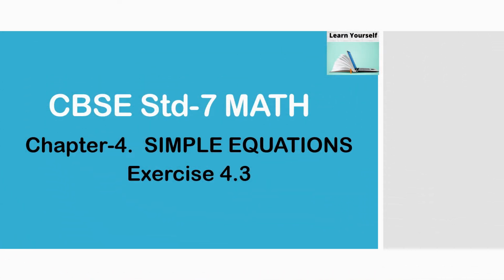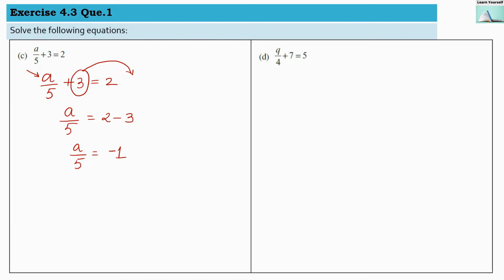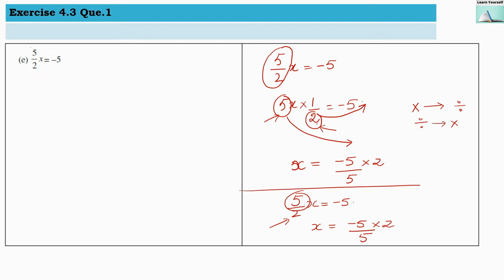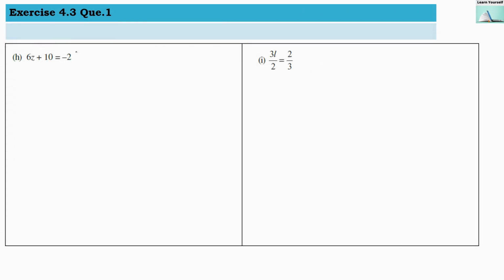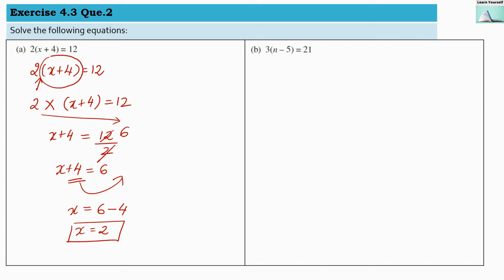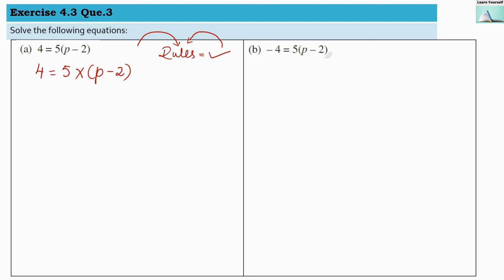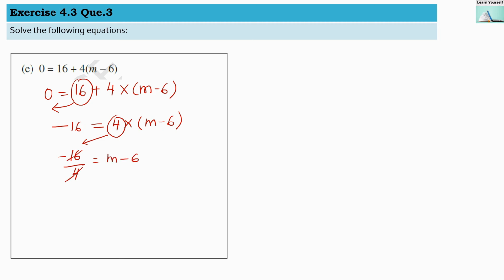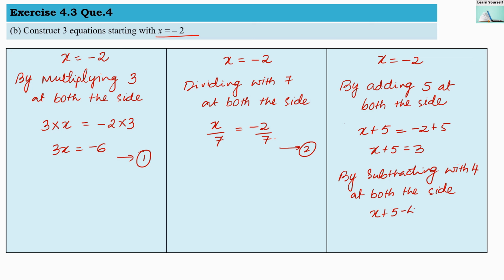Exercise 4.3|| CBSE Std-7 Math Ch-4 Simple Equations|| Exercise 4.3 solutions,Math NCERT